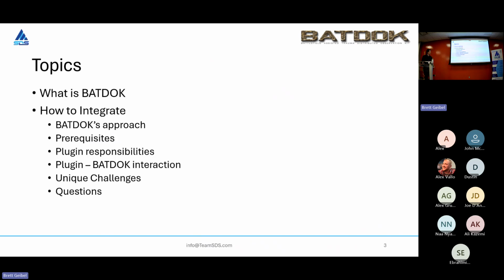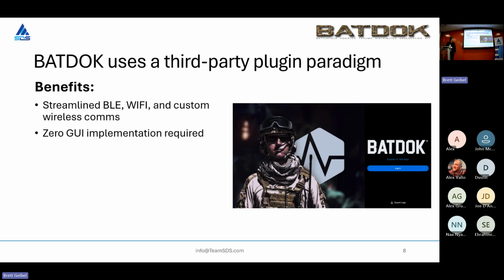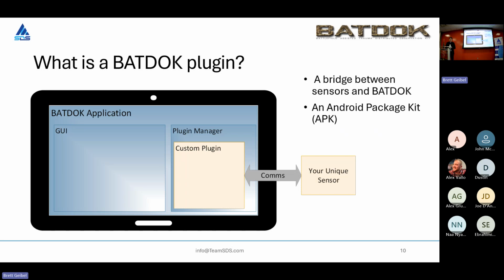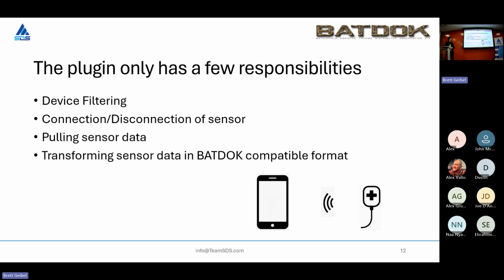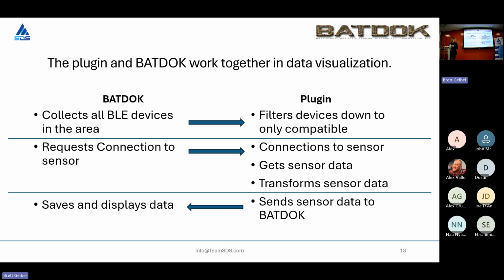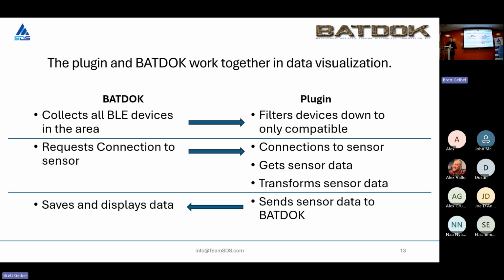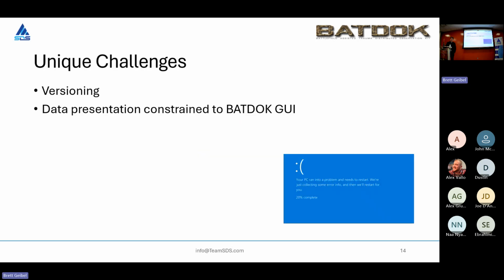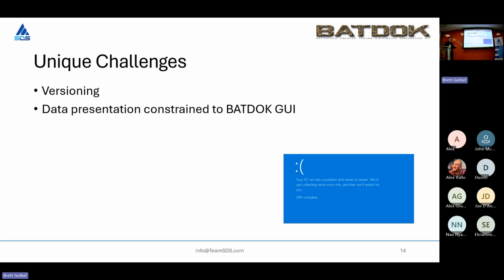Military Medical Devices and BATDOK Integration 20250513 Byron Brown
Byron Brown, Senior Software Engineer with SDS discusses how to integrate your devices with the Battlefield Assisted Trauma Distributed Observation Kit (BATDOK)